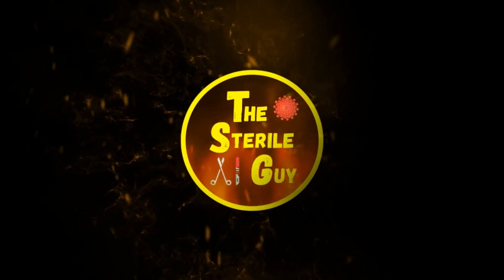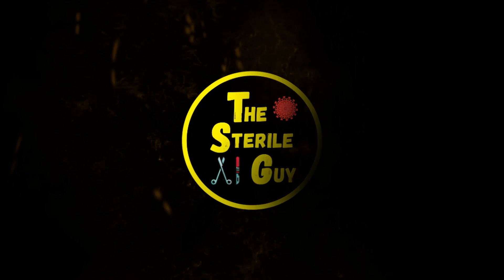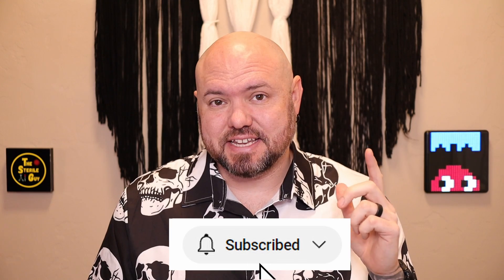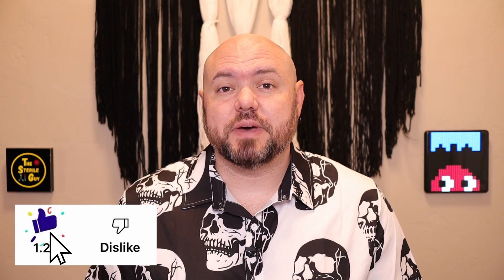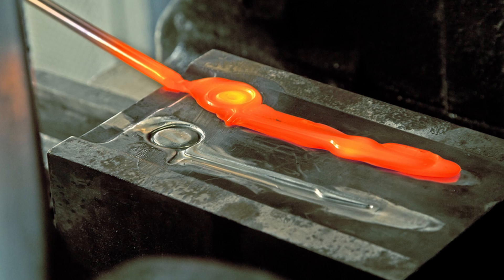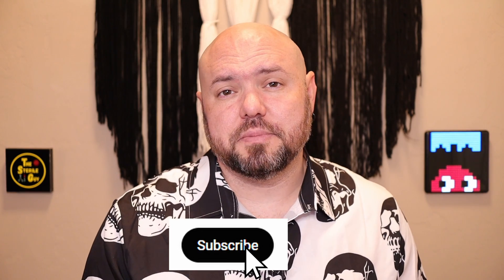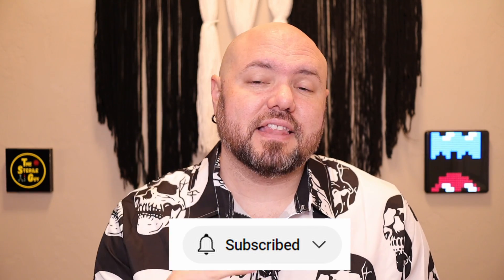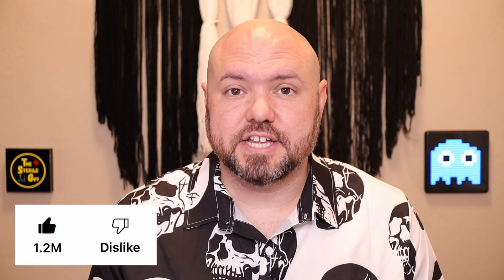Instrument Inspection Basics | Need to know for Passing the CIS Exam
This video covers the basics of surgical instrument inspection and sharpness testing. It is a very common step that is missed in Sterile Processing departments, but it can be very detrimental and dangerous to the patient if we miss it. This video also contains important information that you will find on the Certified Instrument Specialist (CIS) exam from HSPA.